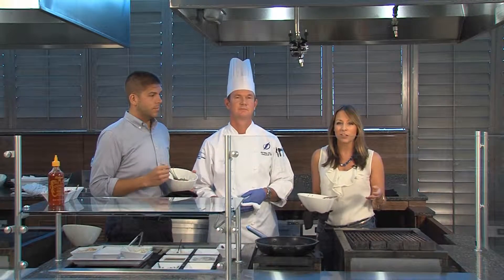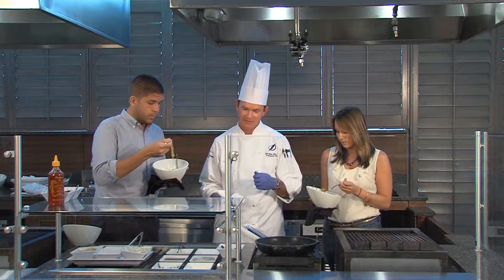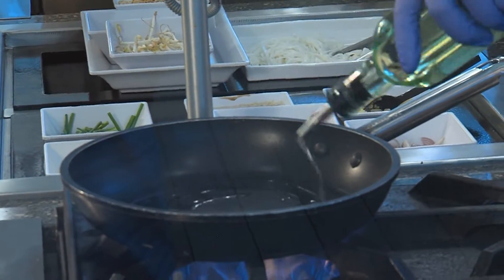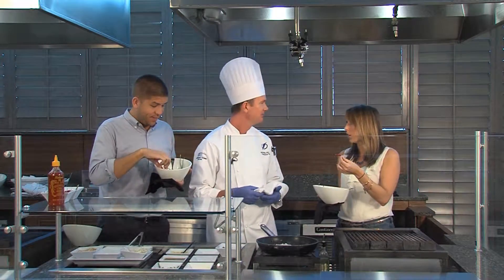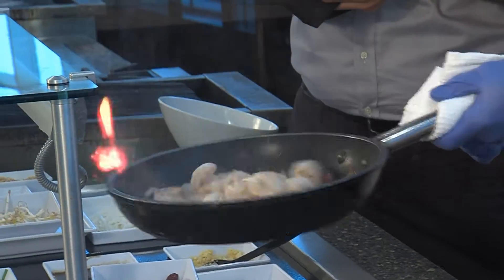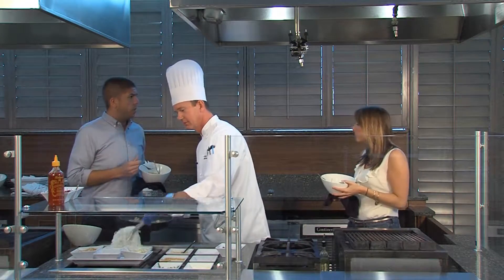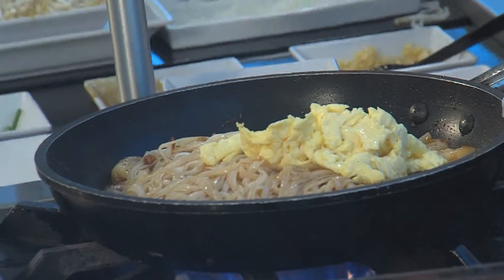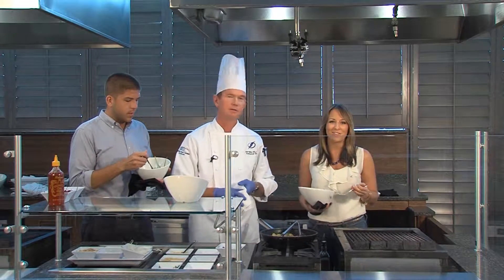Chef Rich Mathis - Shrimp Pad Thai at Firestick Grill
Shrimp Pad Thai at the Firestick Grill Tampa Bay Times Forum